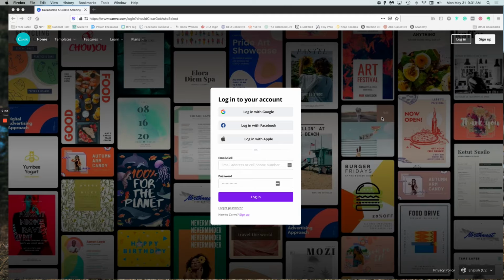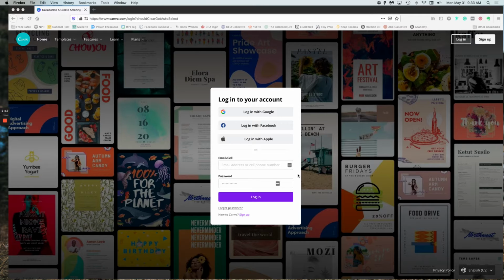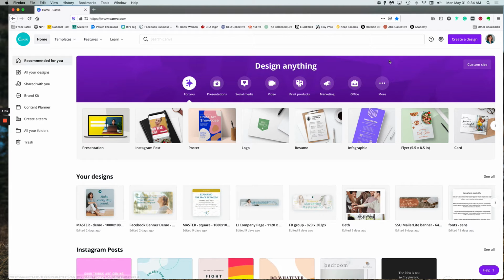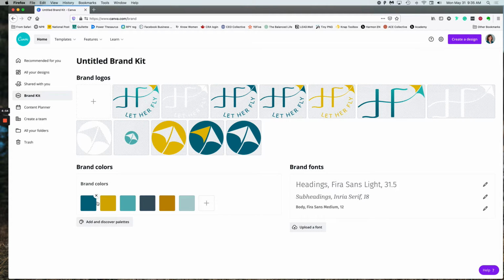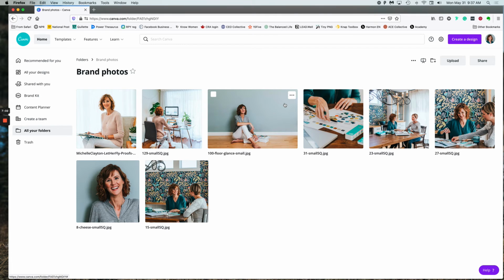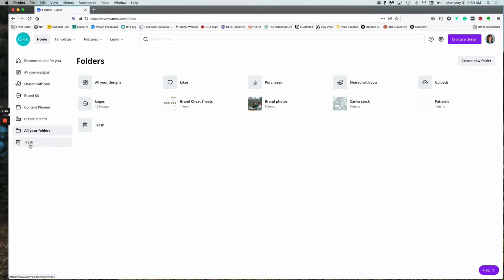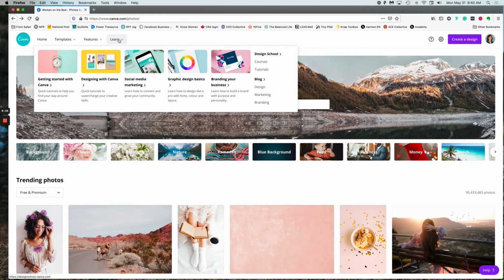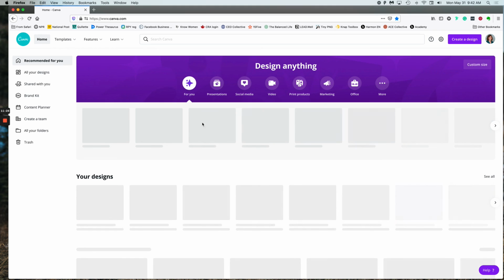How To Use Canva Like A Pro #1 | The Basics Home Dashboard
All the Canva basics in the Home dashboard, including an overview of the menu items and benefits of paid Canva Pro, specifically the Brand Kit and Folders. You can find this and all other tutorial videos and corresponding templates